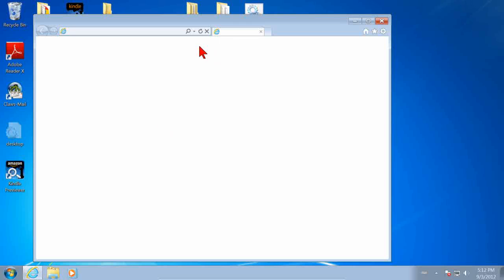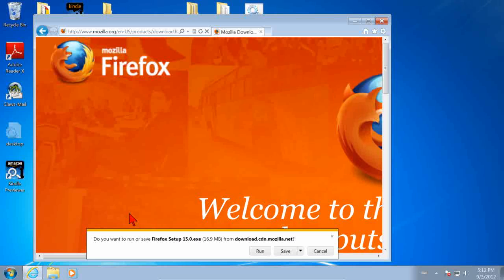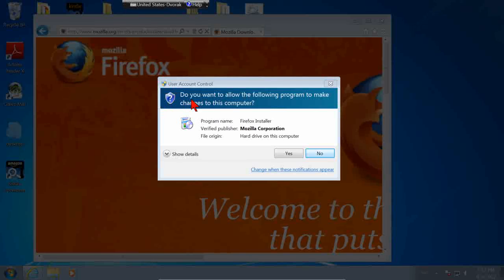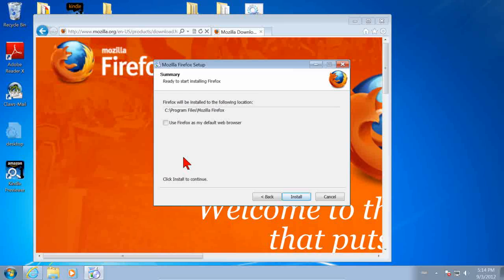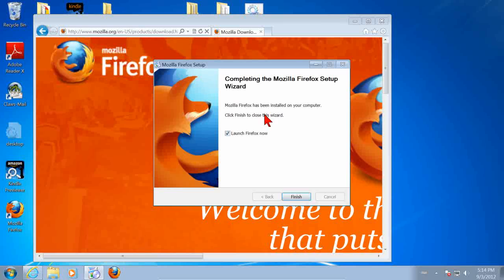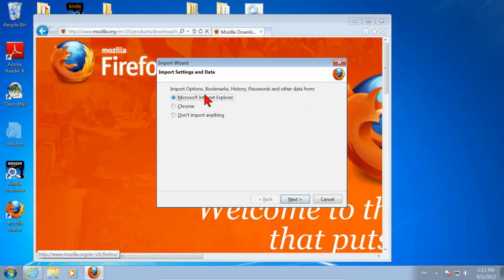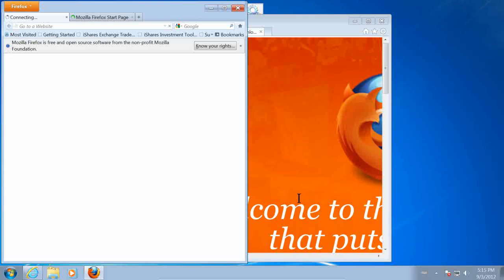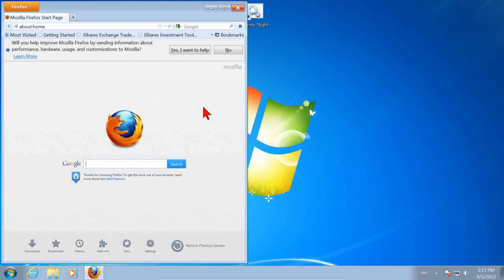How to Install Firefox on Windows 7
This is part of the "Computer Survival Guide for Authors" series of
   screencasts.  These are supplemental to the eBook "Your Kindle
   Formatting Butler" to help you publish your manuscript on Amazon.